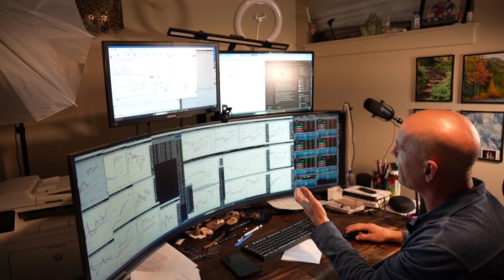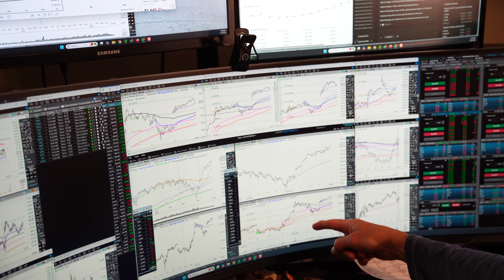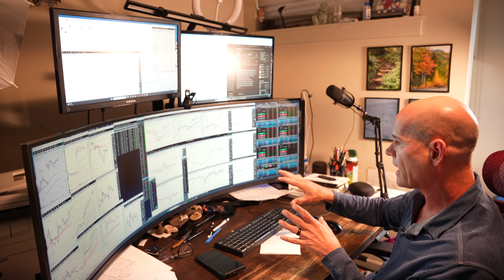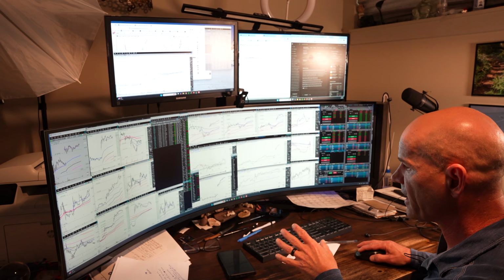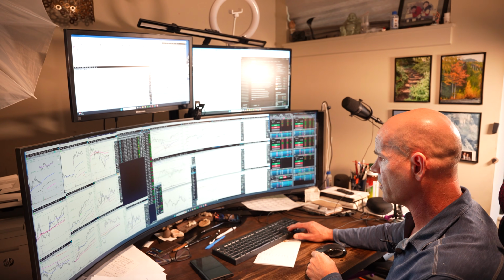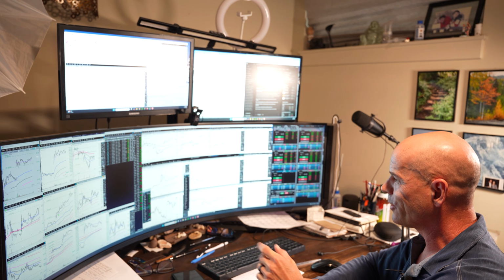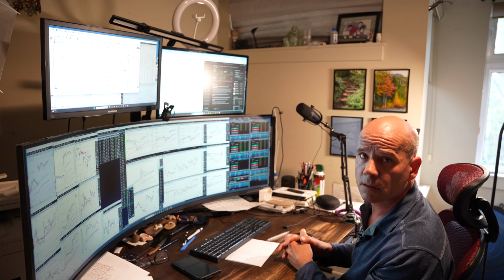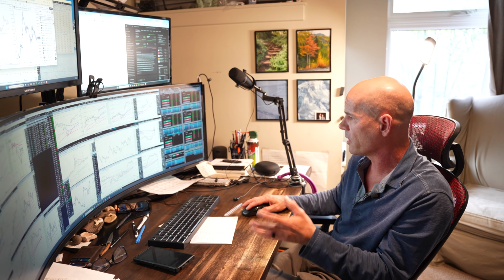My Trading Desk Setup with Brian Shannon, Swing Trader and AVWAP Setup Godfather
Step inside Alpha Trends HQ. Brian Shannon — founder of AlphaTrends.net, 30+ year trader, and author of "Maximum Trading Gains with Anchored VWAP" — gives a complete walkthrough of his personal trading desk, screen by screen.

You'll see exactly how he organizes his ultrawide monitor, where he places his focus list, how he uses different tools side by side, and how he uses anchored VWAP across multiple timeframes to find and execute trades. Brian also shares his alert workflow, how he scans through 140+ liquid leaders during quiet markets, and the mindset reminders he keeps posted at his desk.

Whether you're building your first setup or refining a pro one, this is one of the clearest looks at how a professional trader actually structures his day.

Comment your favorite takeaway below — top picks unlock an extra $200 to charity.

✅ How Brian organizes his ultrawide monitor screen by screen
✅ Why his Level 2 sits on the screen he pays least attention to
✅ How he uses anchored VWAP across 6 linked timeframes
✅ His exact alert workflow — and why he sets them just below the trigger
✅ How he scans 140+ liquid leaders and 74 names of interest each day
✅ The trading reminders he keeps posted next to his desk
✅ His travel trading setup and how it evolved from 12-inch CRT monitors

AVWAP Book
Trading with Multiple Timeframes Book